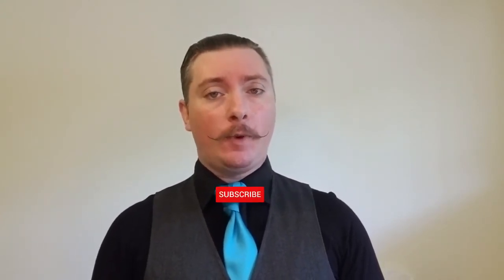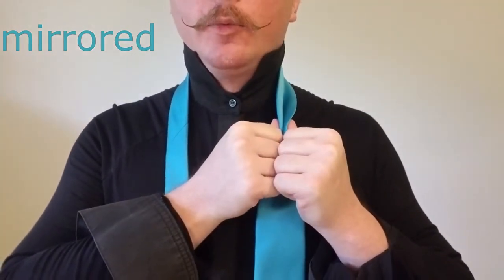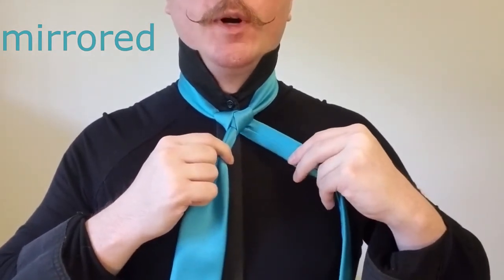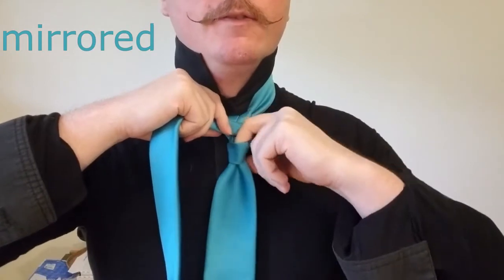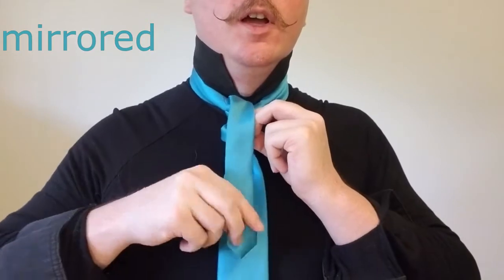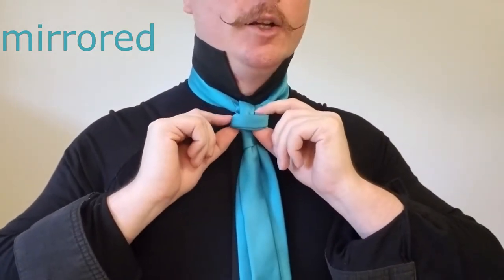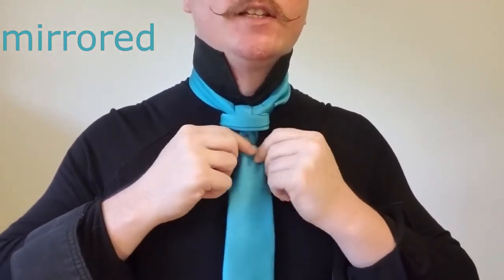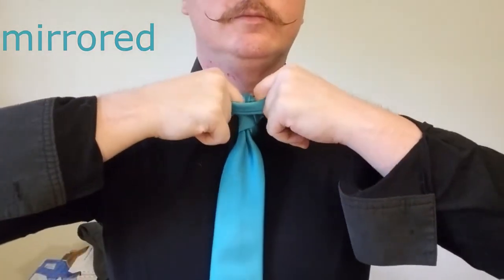How To Tie a Tie - The Basketball Hoop Knot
Today we learn how to tie the Basketball Hoop Knot; an upper-intermediate level knot good for any kind of tie.

Intro
Song: The Swingin' Moustache

Outro
Song: The Walking Moustache